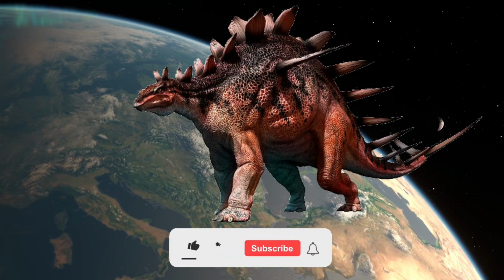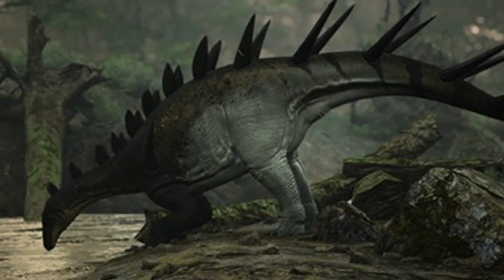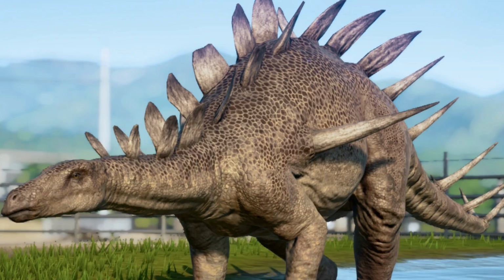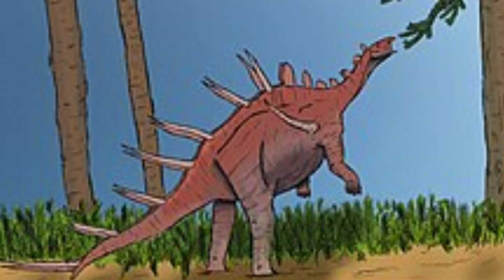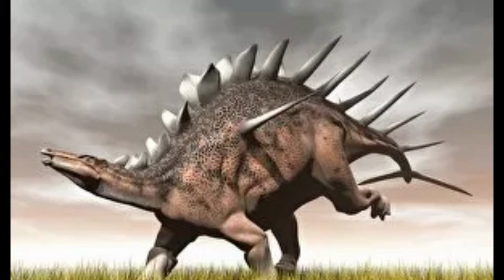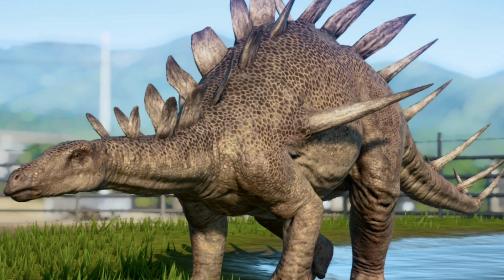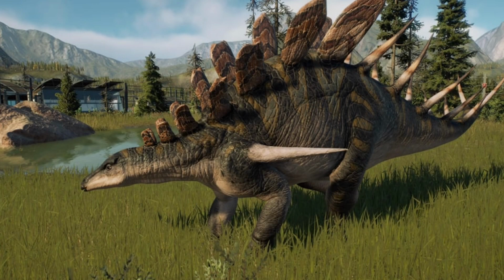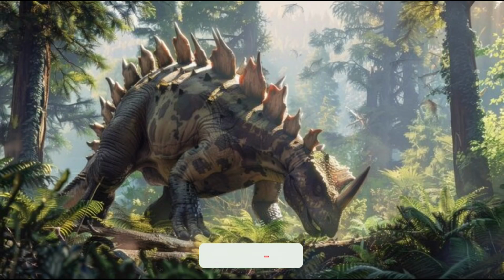The Armored Dinosaur With A Thorny Secret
Kentrosaurus – a small yet powerful dinosaur. This herbivore lived around 150 million years ago and used its long spikes as a defense mechanism. Discover more about its unique anatomy and fascinating lifestyle by watching the full video!